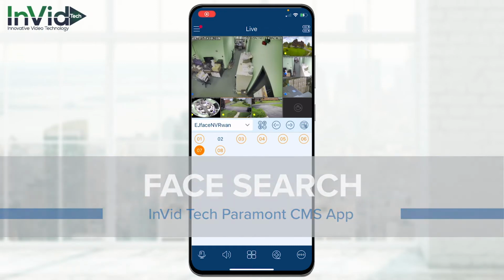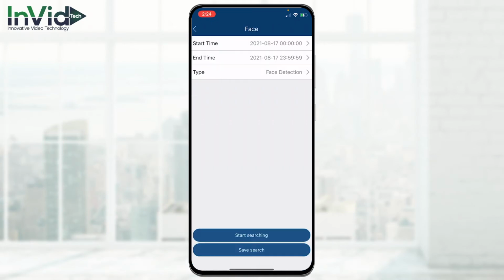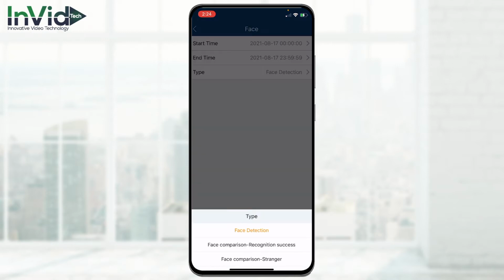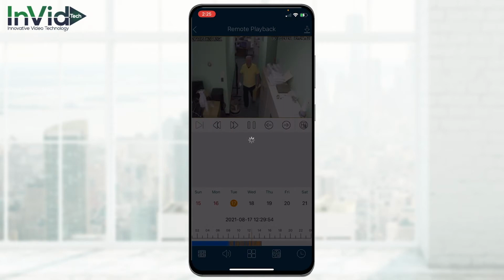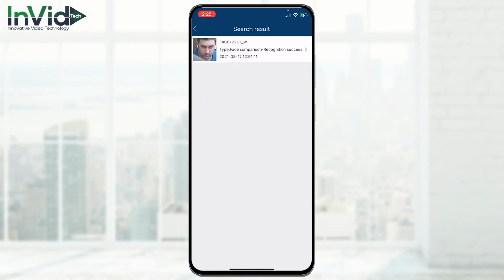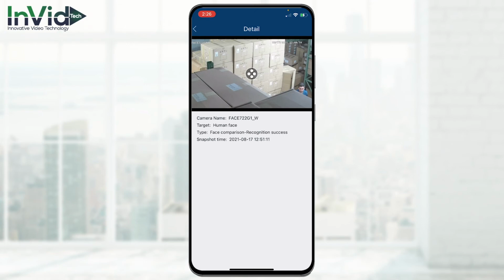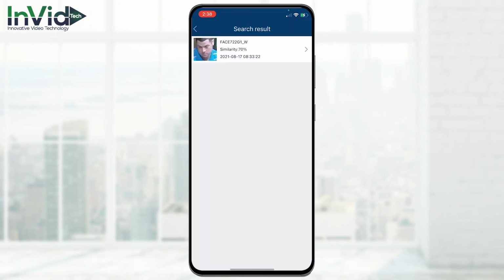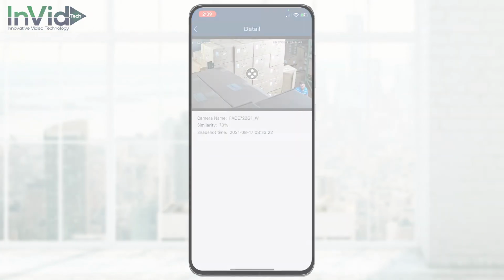Face Search with the Paramont CMS Mobile App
See how you can search for faces with the InVid Tech Paramont CMS Mobile App.